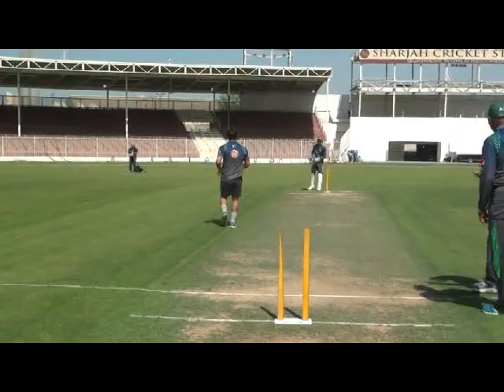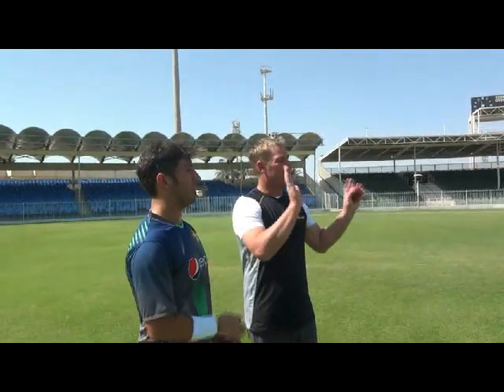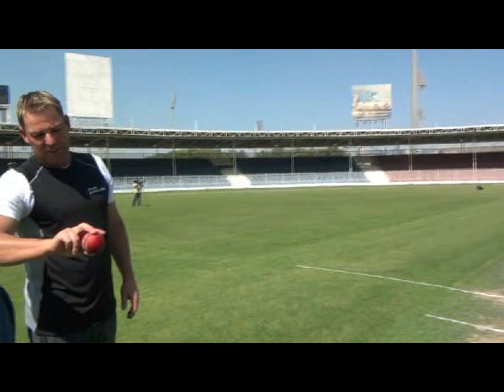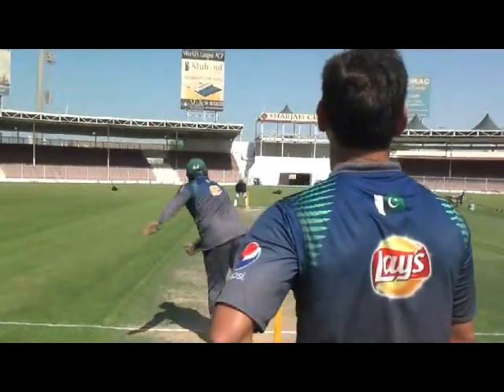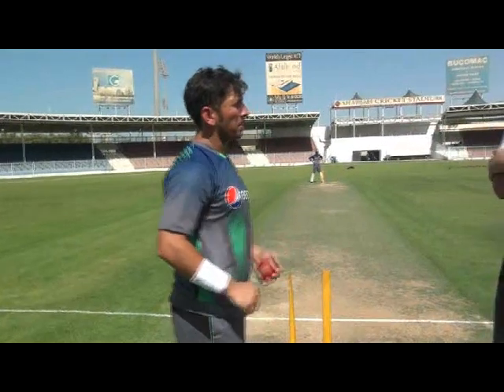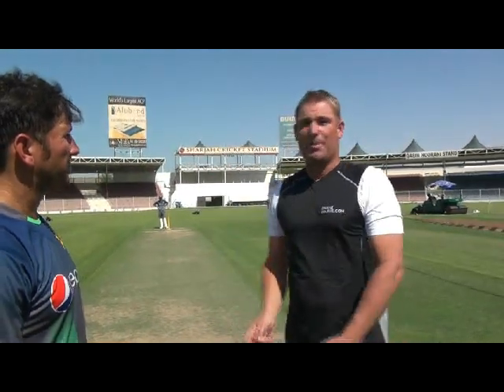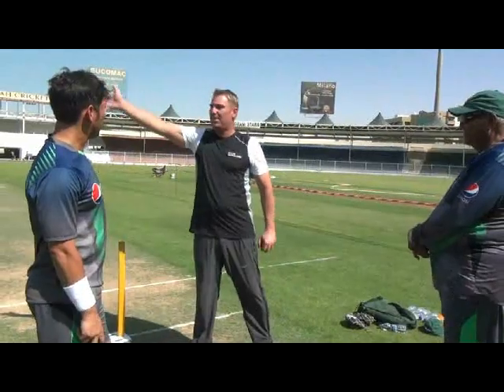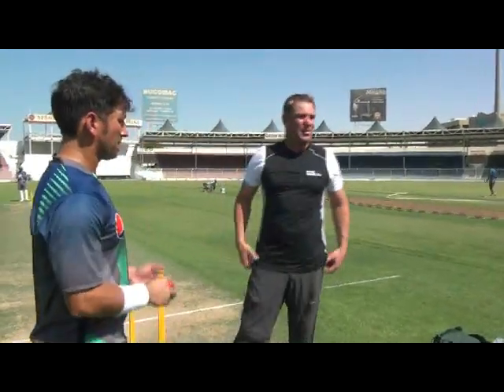Yasir Shah bowling Session with Shane Warne at Sharjah Cricket Association Stadium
yasir shah and shane warne